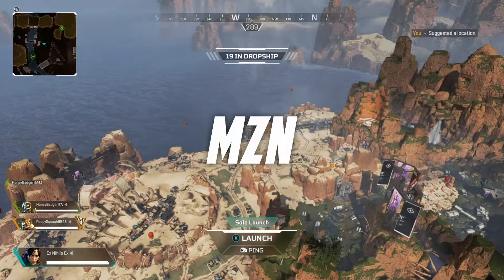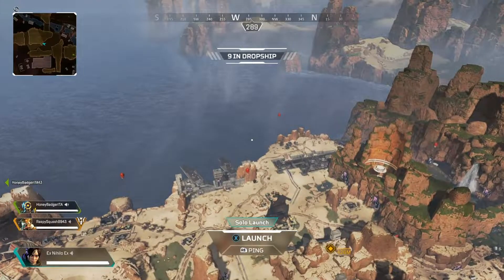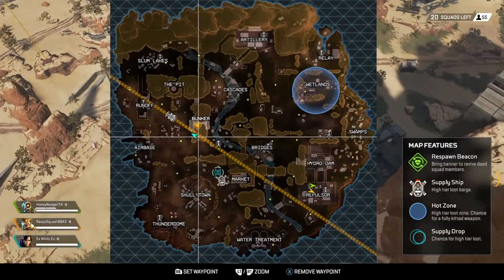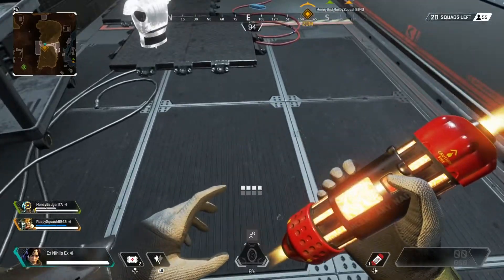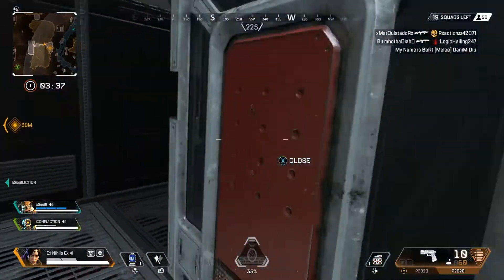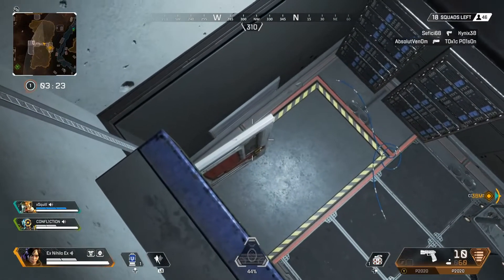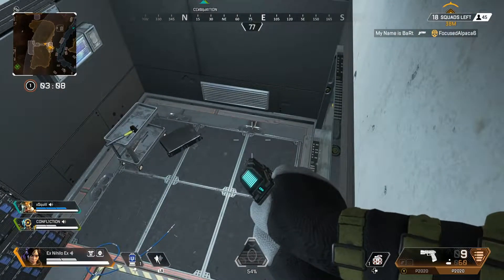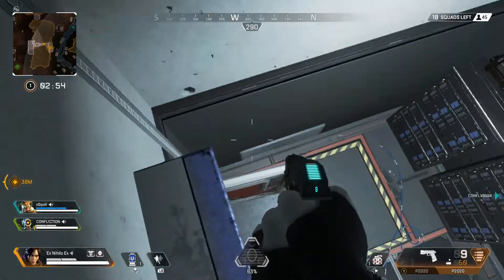INSANE *NEW* BUNKER APEX LEGENDS GLITCH! *TUTORIAL* - APEX LEGENDS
***ATTENTION***

♚♚♚♚♚OPEN ME♚♚♚♚♚
Stay Updated

Founder: MZN